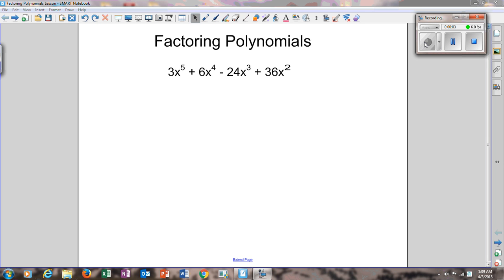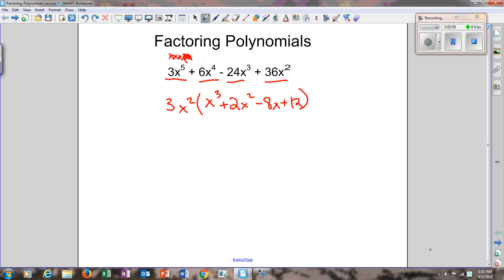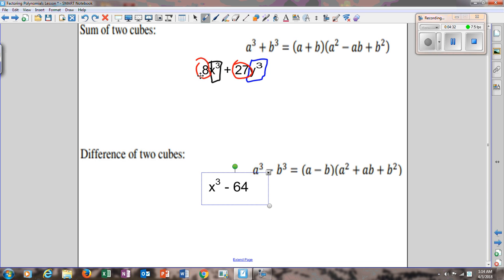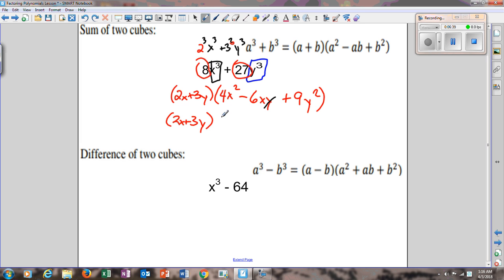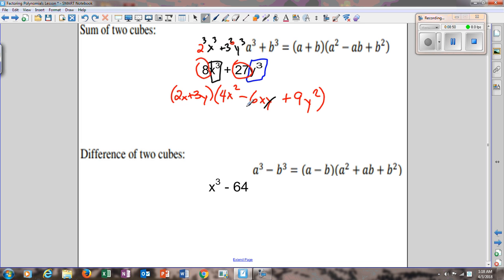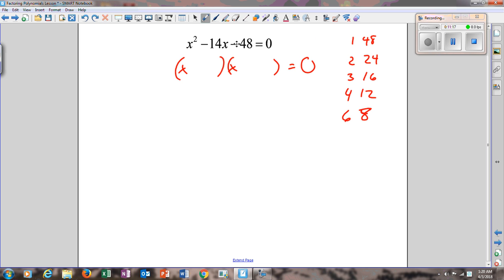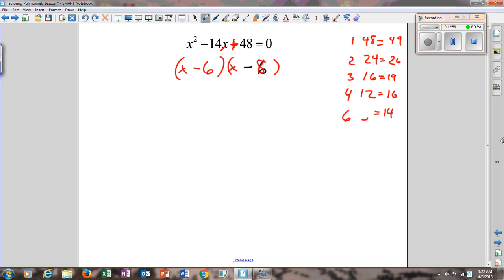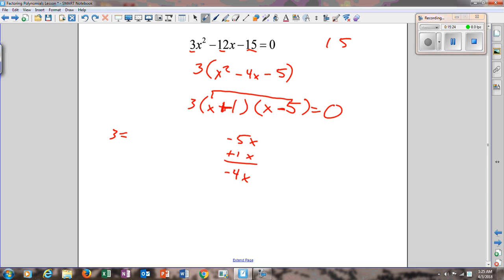Factoring Polynomials Video